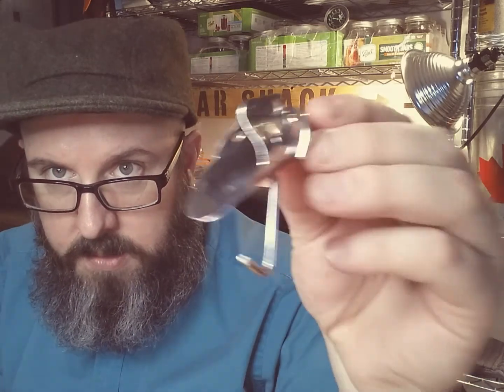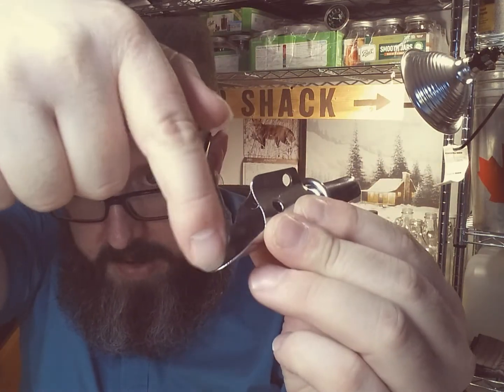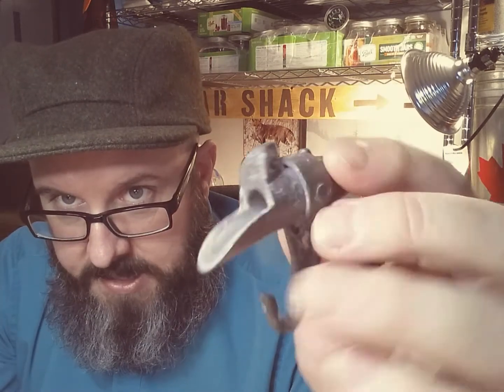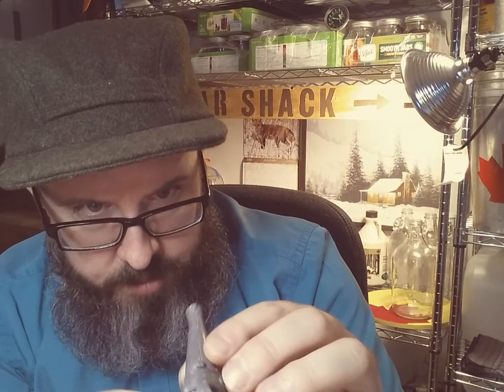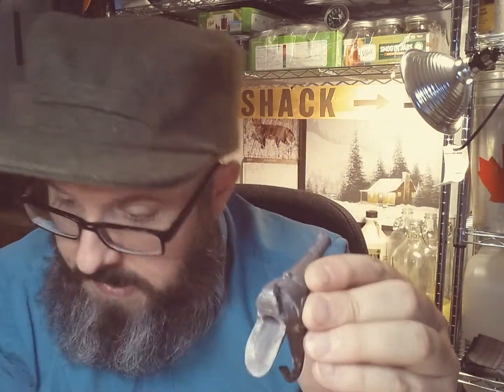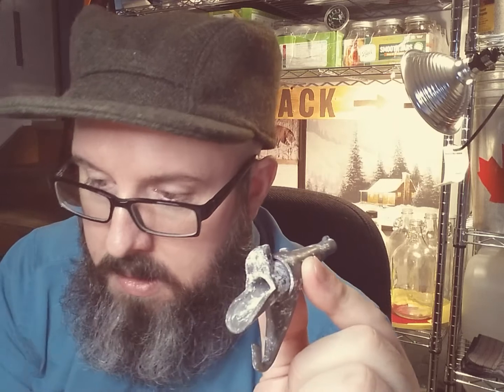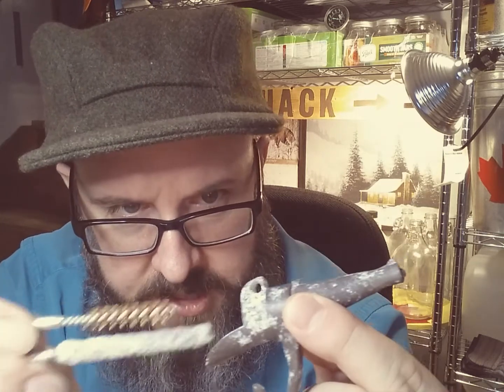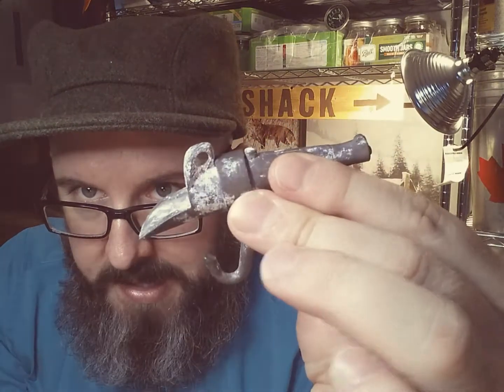MAPLE SYRUP MAKING - USED METAL SPILES!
Quick look at two metallic spiles...comparisons and cleaning...used material vs new possibly if cost is a concern.